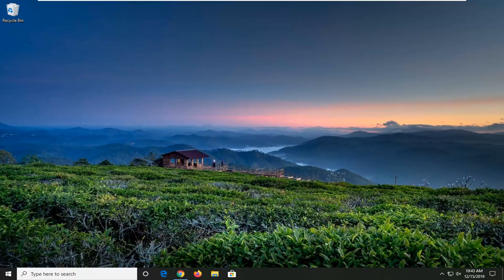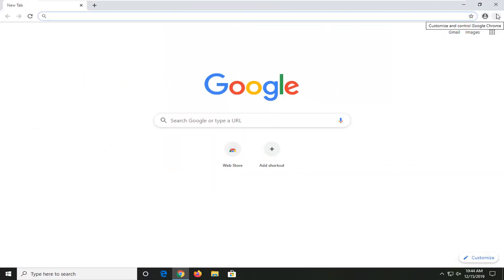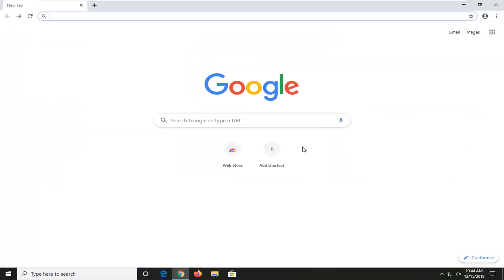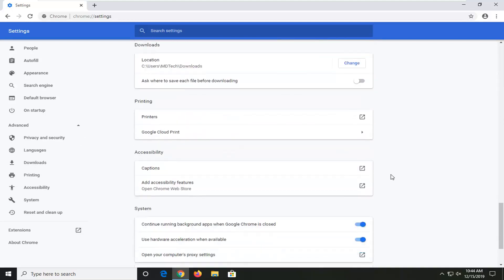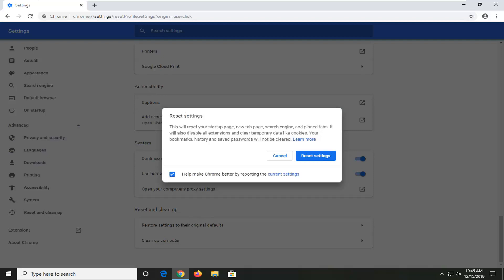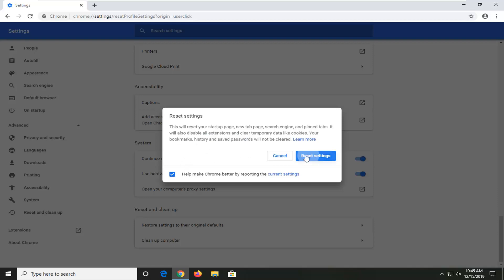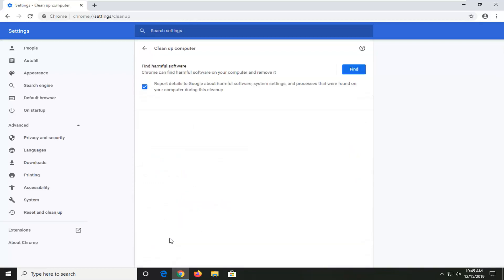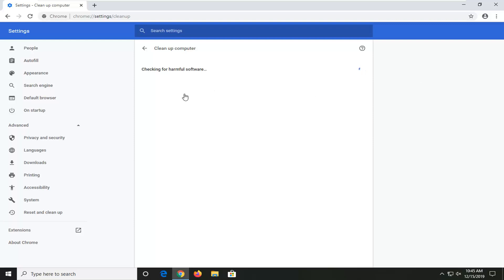Remove Google Chrome Redirect Virus | Fix Internet Security Settings Trouble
Remove Google Redirect Virus | Fix Internet Security Settings Trouble.

If you've ever found your web browser home page inexplicably changing to a search page you've never heard of (or even Google.com), or you notice that the default search engine in your browser's search bar has changed, you could say that you have been a victim of a browser redirect virus. There is no single 'Browser Redirect Virus' though. Rather, the term covers myriad software that hijacks and redirects your web browser to a page other that the one you were trying to reach.

You might call it a virus, but others might call it unwanted software or a browser hijacker. We're not here to debate this though: we want to help you clean up your browser and restore order.

Why do browser redirect viruses exist?
Like all malware, the answer is cold hard cash. The people who propogate such unwanted software do so in order to generate revenue via Google search or another third-party search engine. Every time you search via Google adverts appear. Thus every search generates money for someone.

Many web browsers block pop-ups and redirects automatically. But sometimes a virus can override this setting. Websites can use Google Custom Search to improve the search experience on their own pages, and to generate a little extra revenue. So when you search a site you like and see Google ads on the results page, it is likely that they are using Google Custom Search.

At the simplest level browser redirect 'malware' uses this functionality to take you to a custom search page and then generate tiny amounts of money every time you use that page to search and adverts are delivered. Those annoying virus-like search toolbars and pages such as Delta and Babylon take this a step further, building legitimate search engine functionality into their own 'search engines', and delivering ads they themselves sell. These tend not to be high-class ads for high-class products.